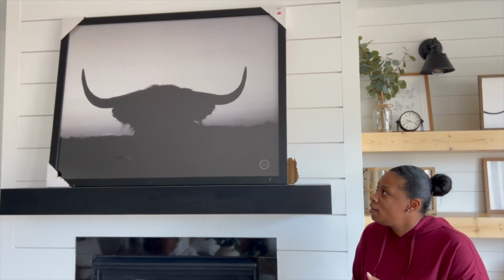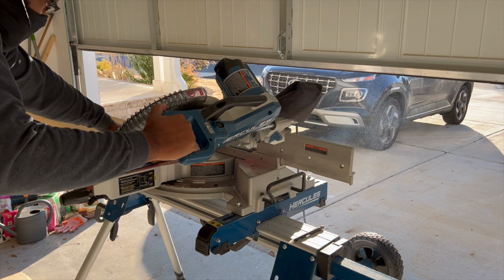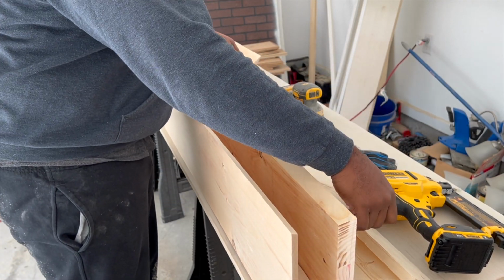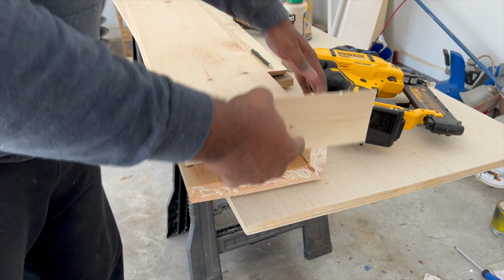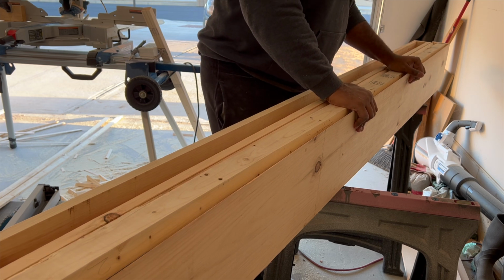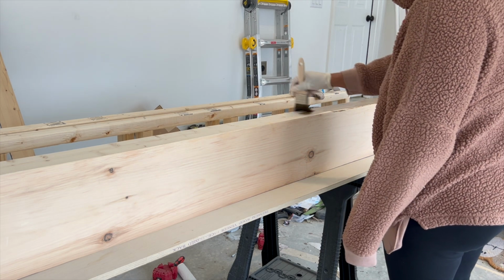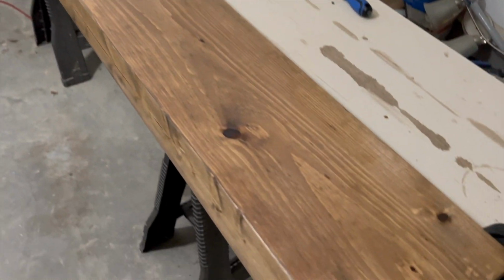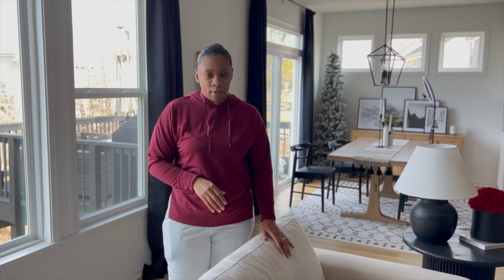BUILDING CUSTOM DIY FLOATING SHELVES | Client Office Upgrade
Hey guys!

We didn't post yesterday because you guessed it we had to watch our guy Usher lol. The halftime show was everything! Took me back to my high school days lol. Anyhow in this weeks vlog we're showing off one of our client installs. DIY floating shelves. I absolutely love the stain color which is Early American. Definitely going to use it somewhere within our home.

Special shoutout to @StudioMcGee and @magnoliawaco for being my inspiration and thanks again to Caraway for partnering with us.

Follow along on our new home journey with Fischer Homes. We built the Calvin floor plan on a finished basement with Fischer Homes.